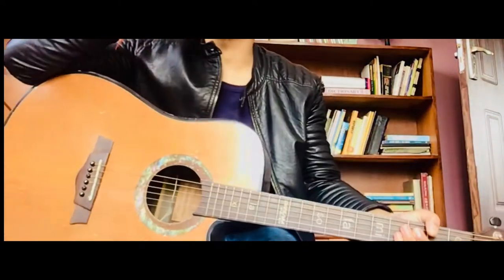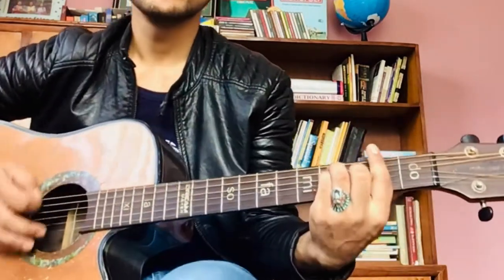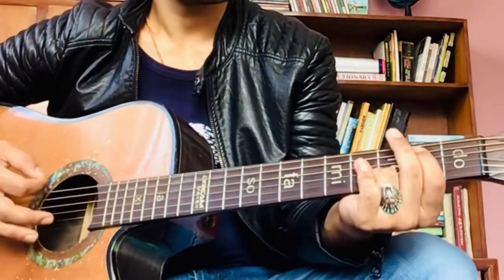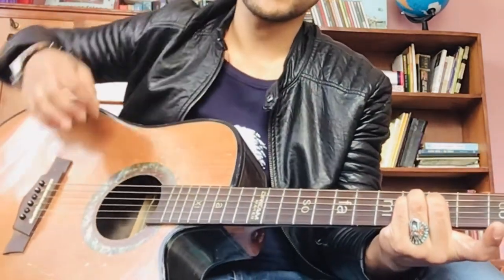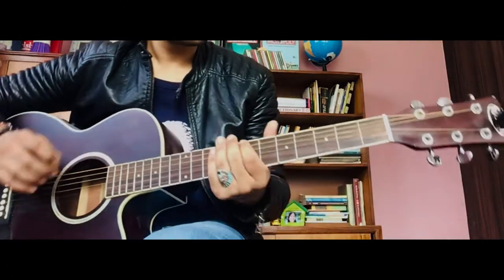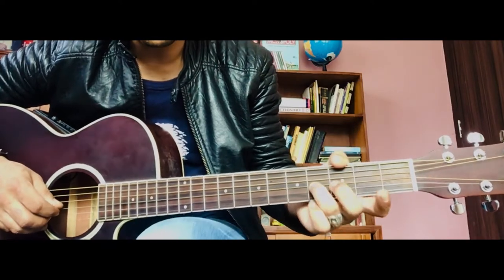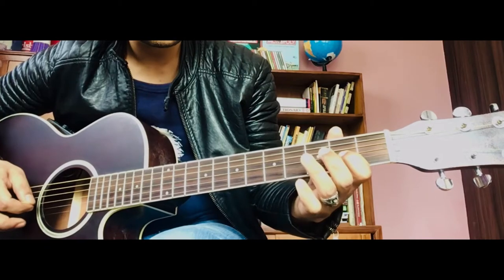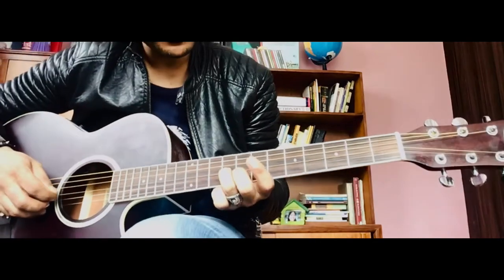Alice In Chains, MTV Unplugged- Rooster. Full guitar Lesson / Tutorial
Here we are guys, another song from the Unplugged Marathon.
Apologies for the bad audio.
Do let me know which song you want me to cover next.